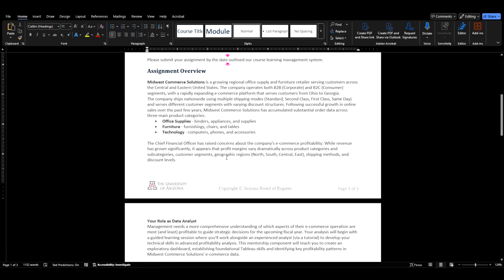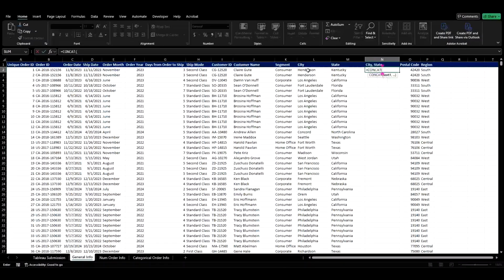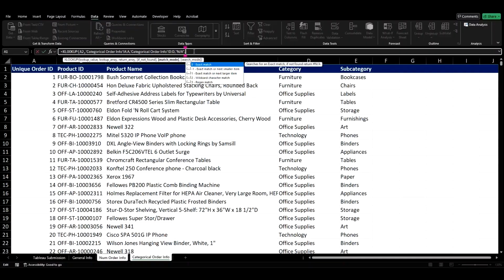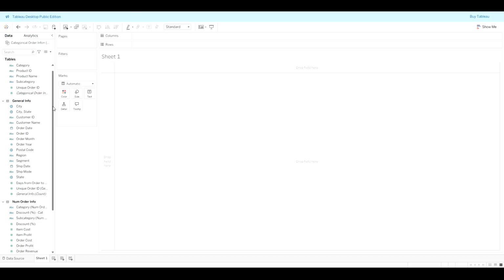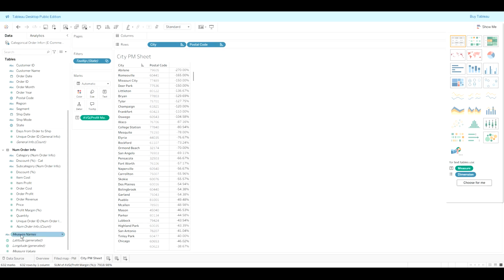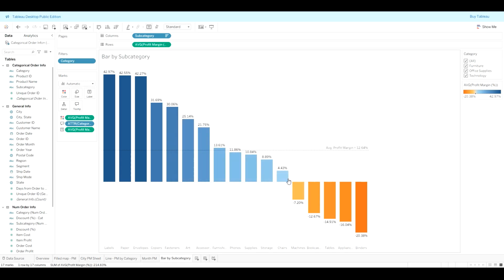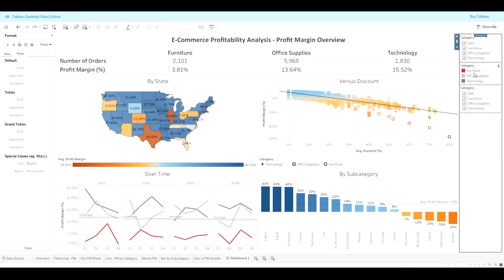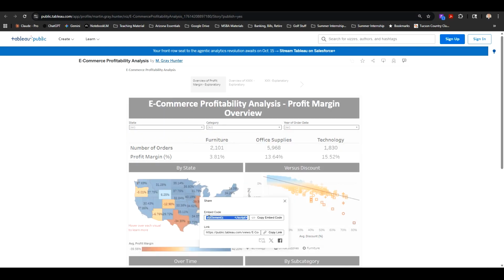MIS 561 Data Viz 2 - E Commerce Profitability Analysis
Midwest Commerce Solutions is a growing regional office supply and furniture retailer serving customers across the Central and Eastern United States. The company operates both B2B (Corporate) and B2C (Consumer) segments, with a rapidly expanding e-commerce platform that serves customers from Ohio to Georgia to California. The company ships nationwide using multiple shipping modes (Standard, Second Class, First Class, Same Day) and serves different customer segments with varying discount structures. Following successful growth in online sales over the past few years, Midwest Commerce Solutions has accumulated substantial order data across three main product categories:
• Office Supplies - binders, appliances, and supplies
• Furniture - furnishings, chairs, and tables
• Technology - computers, phones, and accessories

The Chief Financial Officer has raised concerns about the company's e-commerce profitability. While revenue has grown significantly, it appears that profit margins vary dramatically across product categories and subcategories, customer segments, geographic regions (North, South, Central, East), shipping methods, and discount levels.

Your Role as Data Analyst
Management needs a more comprehensive understanding of which aspects of their e-commerce operation are most (and least) profitable to guide strategic decisions for the upcoming fiscal year. Your analysis will begin with a guided learning session where you'll work alongside an experienced analyst (via a tutorial) to develop your technical skills in advanced profitability analysis. This mentorship component will teach you to create an exploratory dashboard, establishing foundational Tableau skills and identifying key profitability patterns in Midwest Commerce Solutions' e-commerce data.

After completing the guided training exercise, you will transition to independent consultant mode, where you'll demonstrate your newly acquired skills by developing your own analytical insights. Drawing upon the techniques learned during the mentorship phase, you'll create one unique exploratory dashboard and one explanatory dashboard that explore either average profit or average cost (more below). This independent work will showcase your ability to apply advanced Tableau methods to real-world business challenges and provide actionable recommendations to Midwest Commerce Solutions’ executive team.

Your final deliverable will combine both the collaborative work from your training session and your independent analysis into a comprehensive story that demonstrates your growth from guided learner to strategic business analyst. This progressive approach, from foundational analysis to advanced storytelling, will demonstrate your evolution as a data analyst capable of transforming raw data into strategic business insights. As with any professional skill development, mastering these Tableau techniques requires practice and attention to detail. The skills you develop will be directly applicable to real-world business challenges.